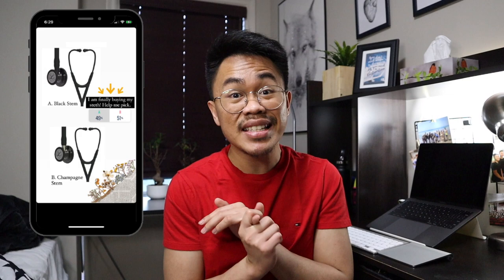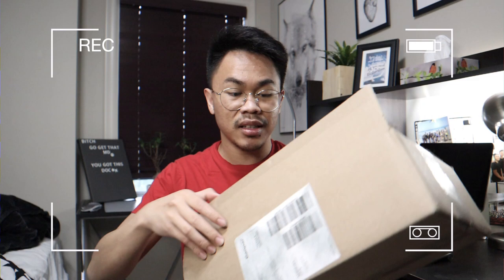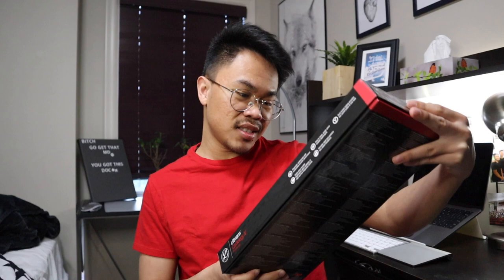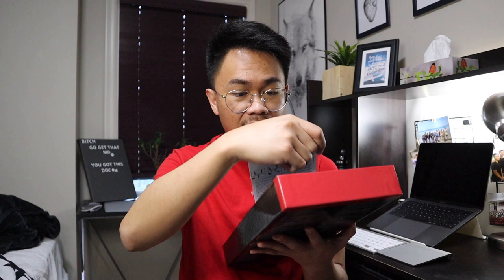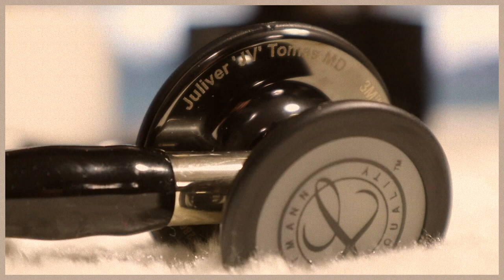MY FIRST EVER STETHOSCOPE 👨🏻‍⚕️ | Littmann Cardiology IV Unboxing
This is my first stethoscope, Littmann Cardiology IV. Help me unbox this one because I can't wait to finally use this in school.

샛별프로젝트-A New Day!

If you want as well, like this video and leave some positive comments down below.

Who is JV Tomas? Hello everyone! This is JV back again. I am an incoming second-year medical student in the Philippines. This channel aims to share with you guys my journey to that MD. This will also serve as a place where aspiring medical students will get relevant information, tips, and tricks, etc.

I may not be as active on Twitter but I will try my best.

Have a great day and stay safe out there!